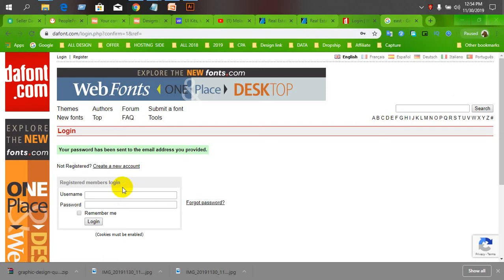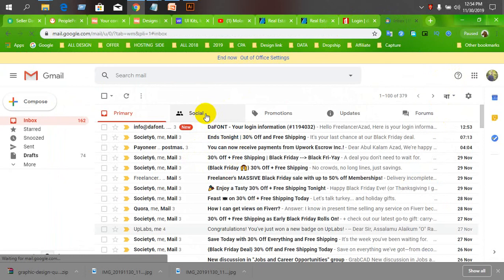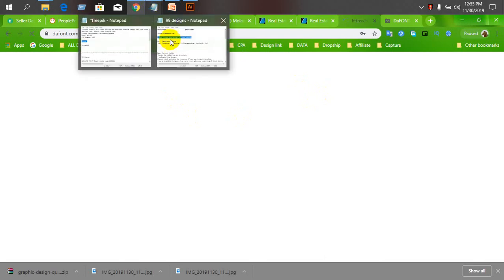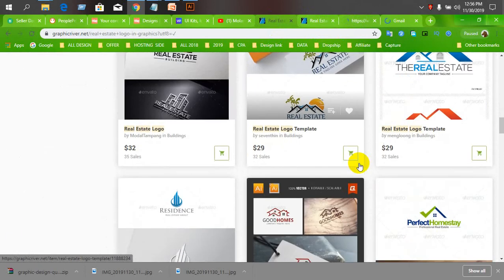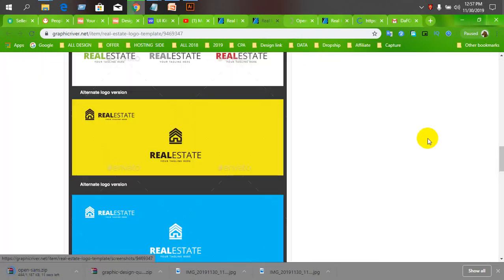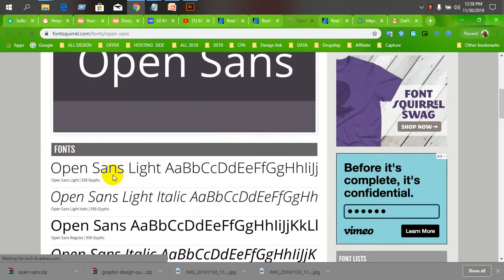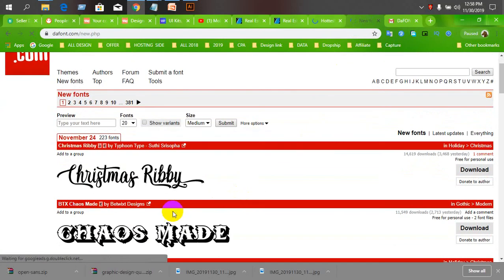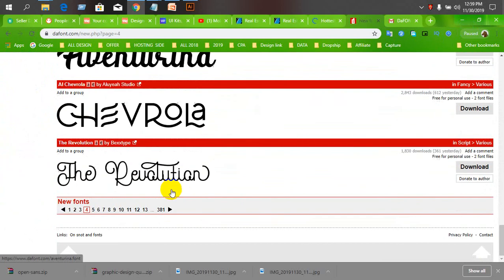HOW TO UPLOAD FONTS FROM DAFONT TO CRICUT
Friends in this video we Learn How To Engr.Md.Abul Kalam Azad In Bangla How To Bangla Online Tips.

Our content build in this channel is owned by Bismillah PRODUCTIONS. Thanks!

Submitting videos ➤ If you feel like you have an epic fail, great prank or video of any kind and feel like you deserve more exposure then send us a private message on YouTube with the link and permission to use and monetize your video!